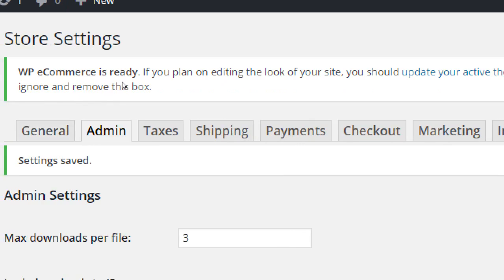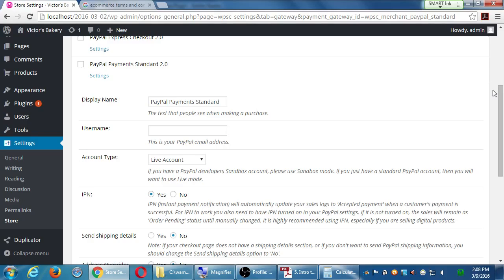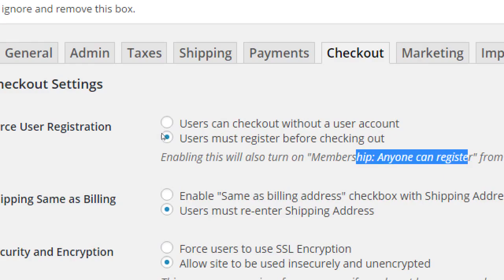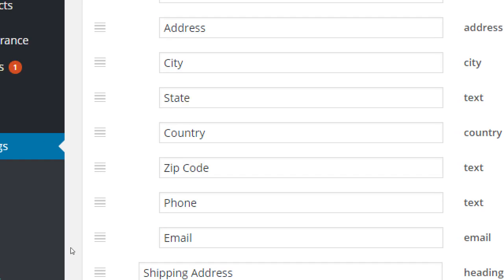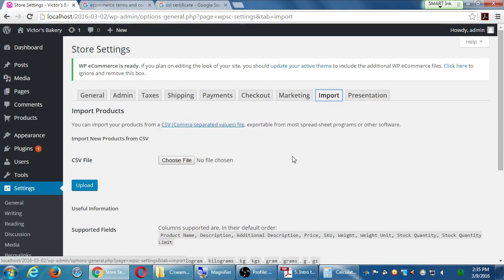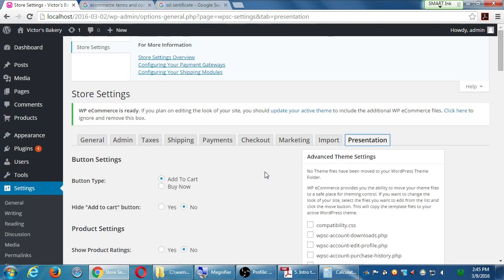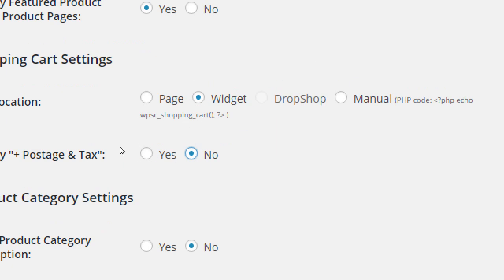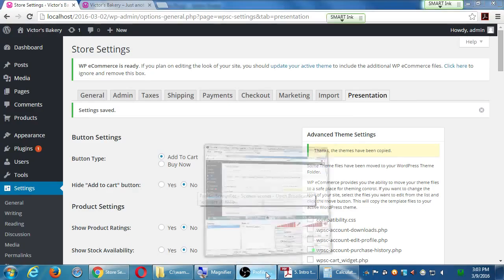SDCE Mar16 WordPress II 2016 03 09 B